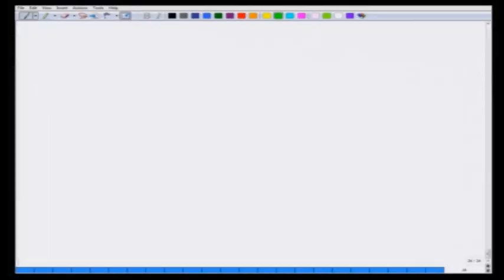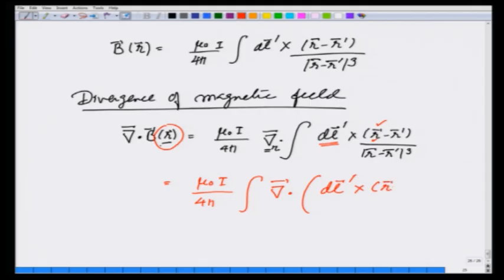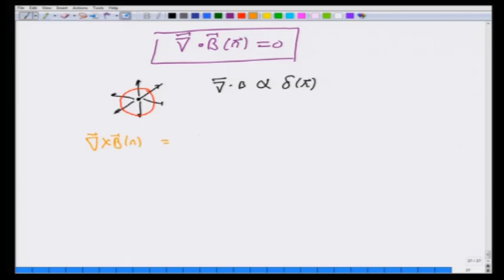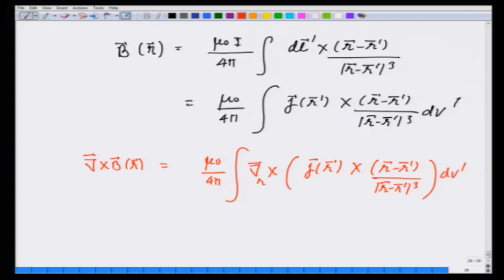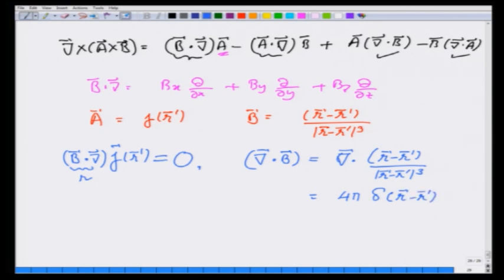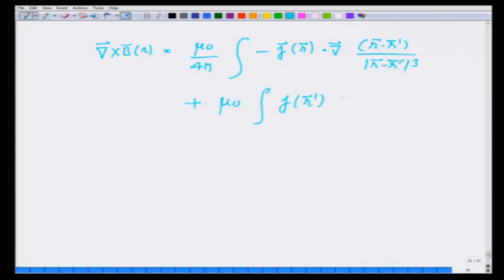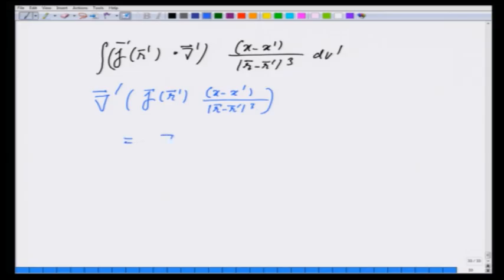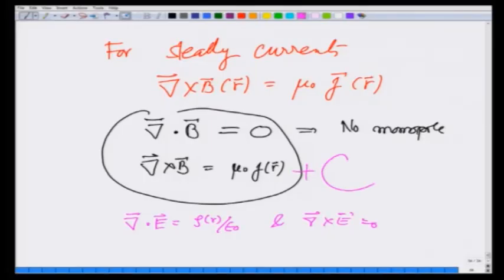Divergence and curl of magnetic field